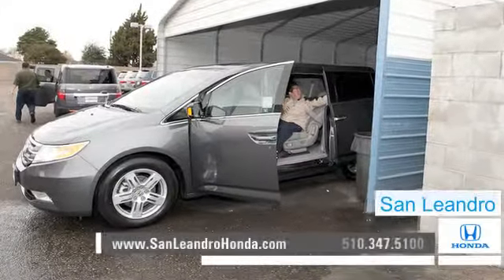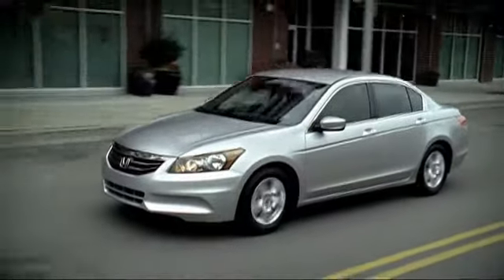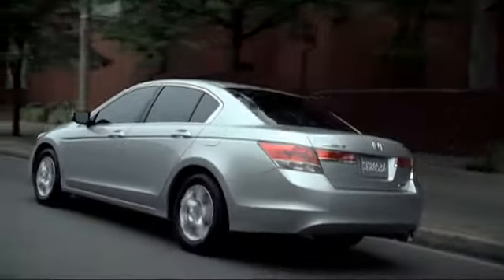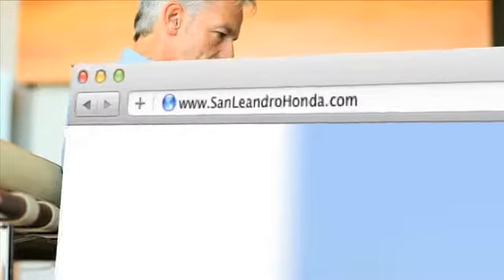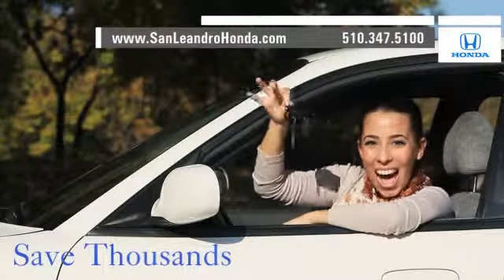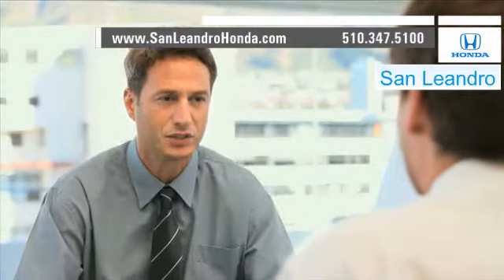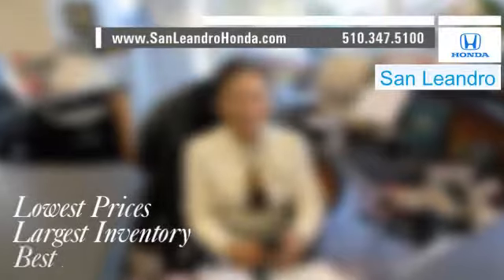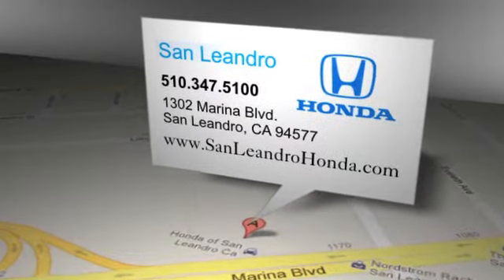Preowned Honda Accord Prices - San Francisco, CA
If you are looking online for an affordable used car check out San Leandro Honda's selection of quality pre-owned Hondas.  We are located in San Leandro, CA, near Hayward, CA. At San Leandro Honda you can find a selection of Honda Accords ready to drive off the lot. From San Francisco, CA to Fremont, CA, San Leandro Honda is a great choice for used cars. 1302 Marina Blvd.